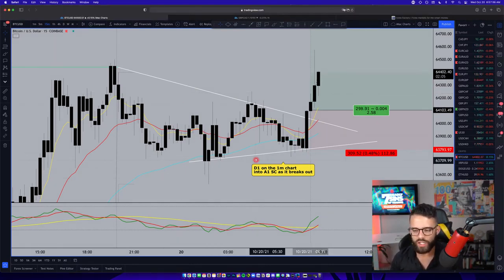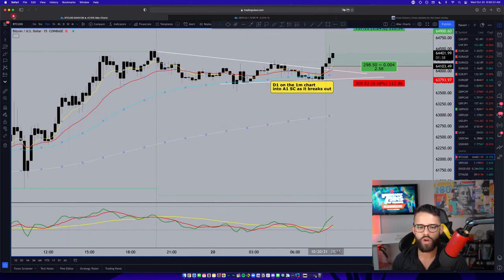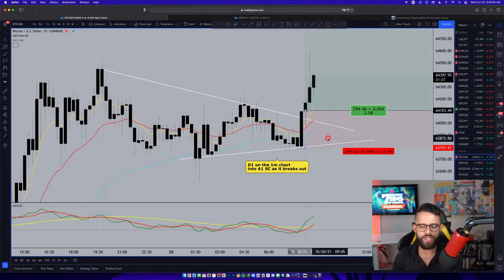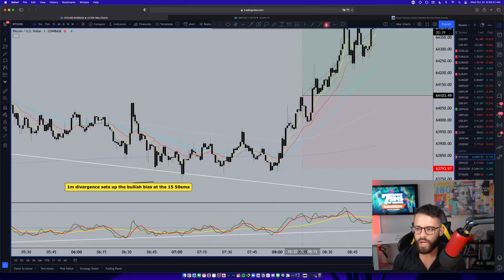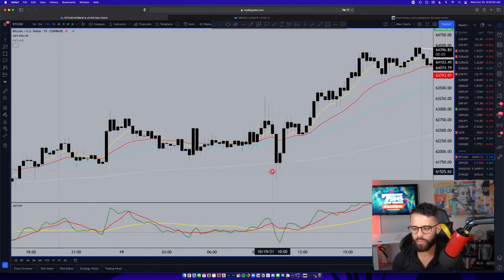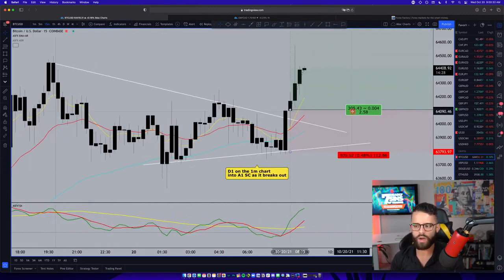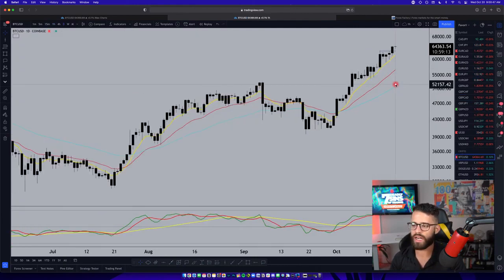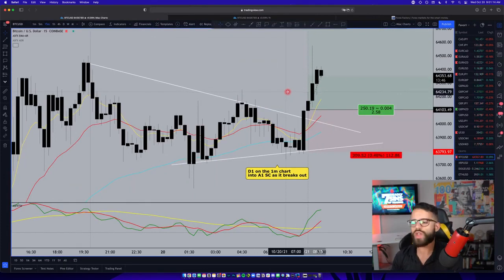How I Called Today's Breakout On Bitcoin